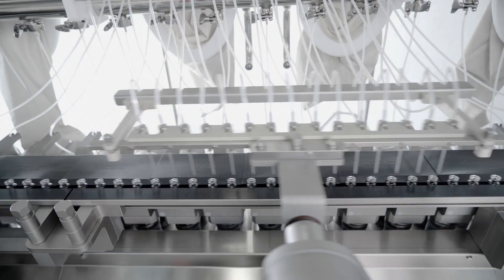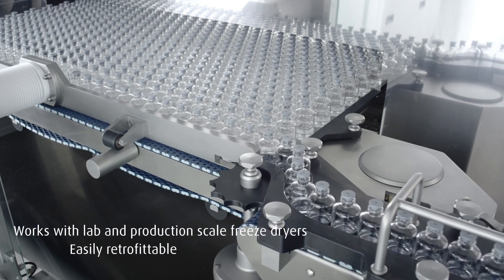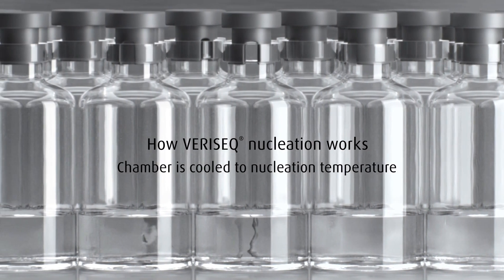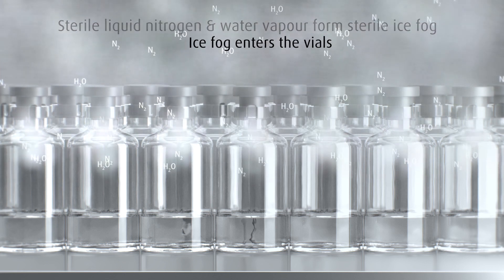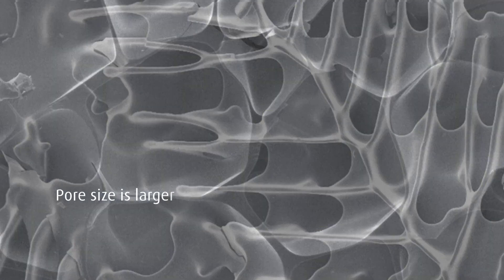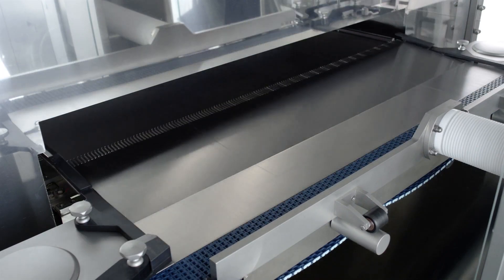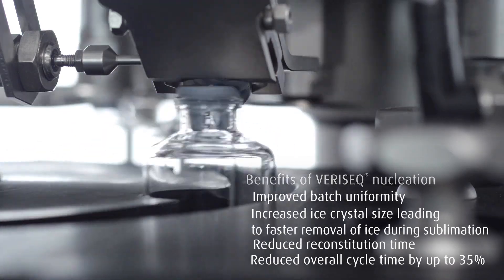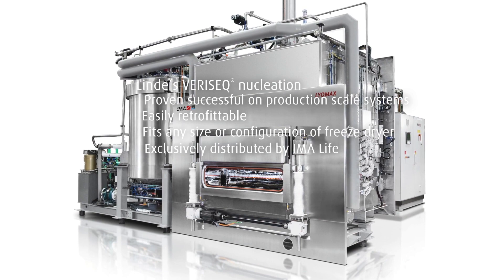Veriseq Nucleation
An advanced innovative controlled nucleation technology capable of producing sterile cryogenic ice fog and circulating it with a lyophiliser chamber to ensure reliable and prompt top-down nucleation of the vial-contained pharmaceutical formulations at an optimal temperature.